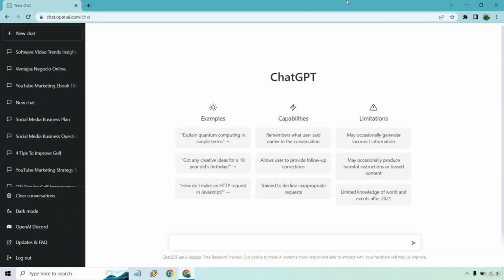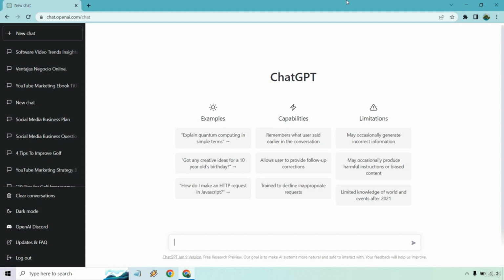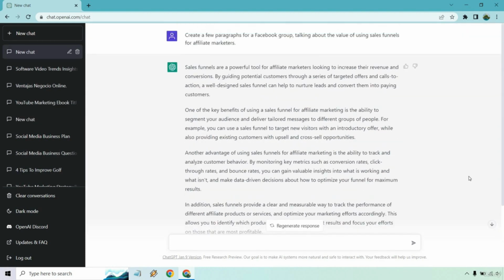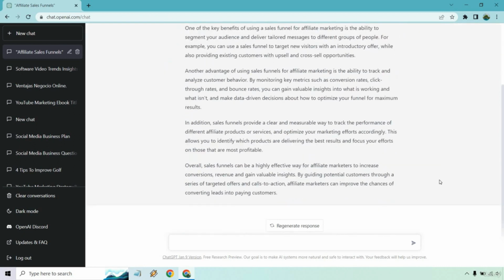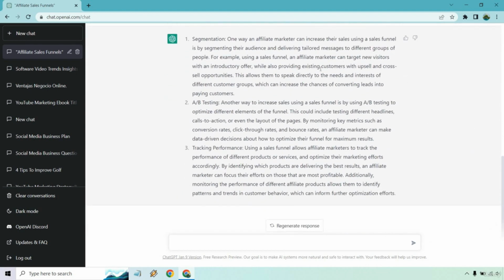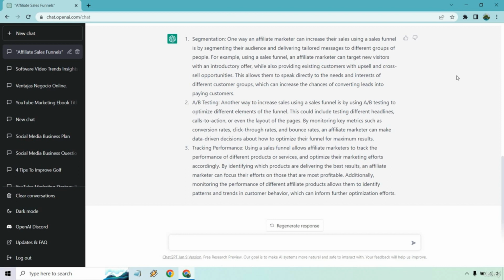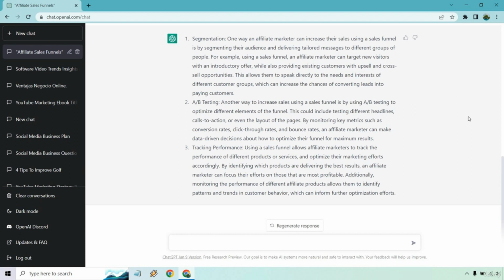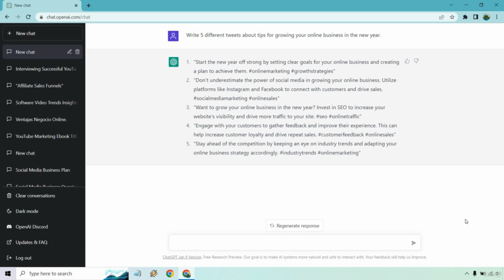How To Use ChatGPT To Create Content | Tech Tutors | ChatGPT Part 15 Video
Welcome to Part 15 of our ChatGPT series on Tech Tutors! In this video, we're excited to show you how to unleash the creative power of ChatGPT to create compelling content.